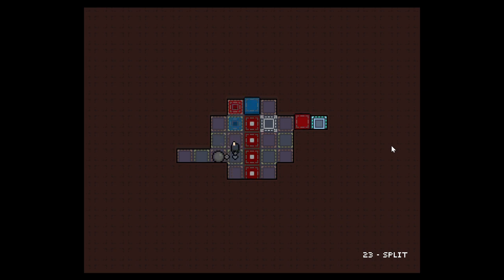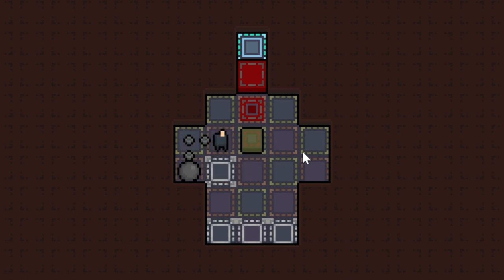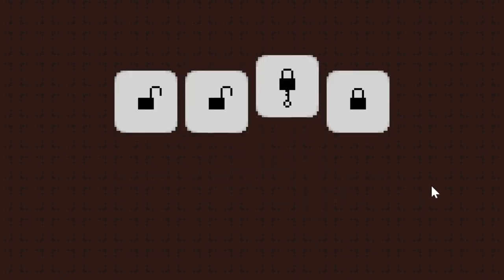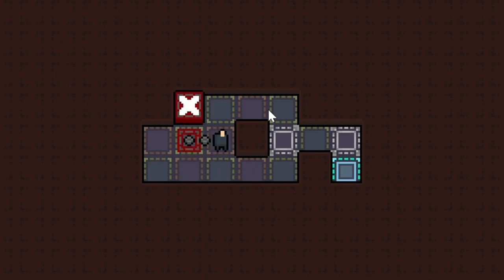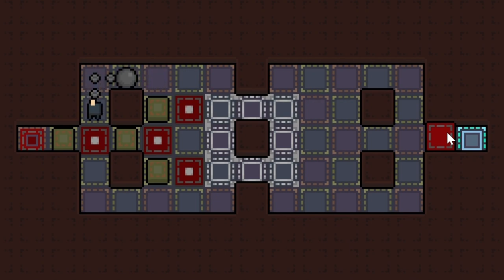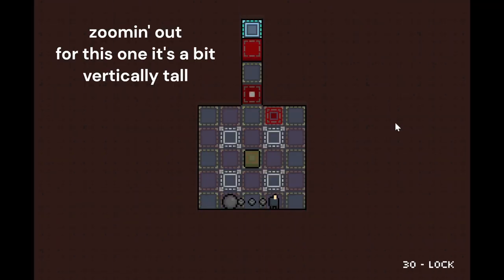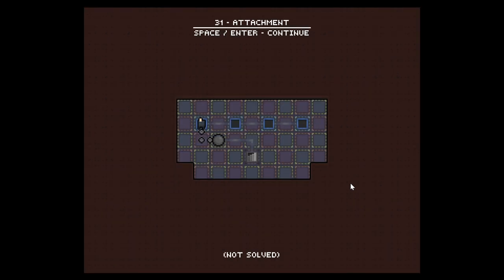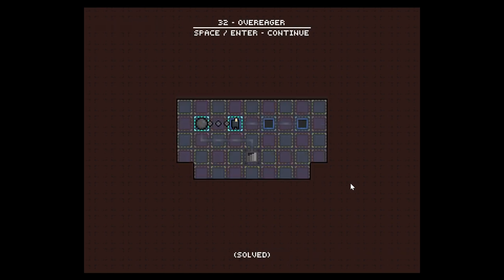I'm drowning in balls (Shackle #2)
We're back again with Shackle - And there's multiple balls now! Not only that - But we're getting into harder puzzles too... Will I be able to solve them?

Shackle is a Sokoban puzzle game where you play as a prisoner who's shackled to a ball and chain. Solve simple box pushing puzzles while working around the restraints of your restraint!